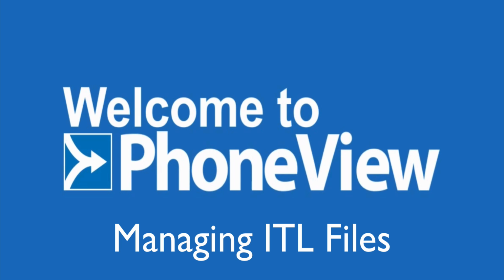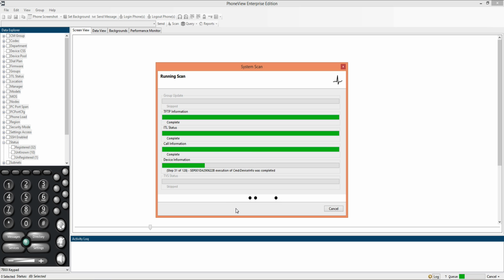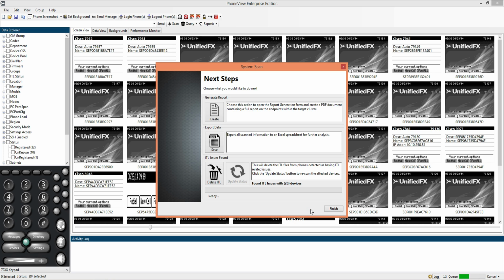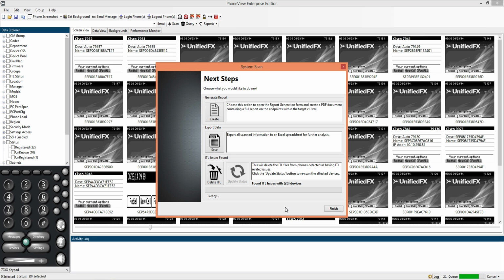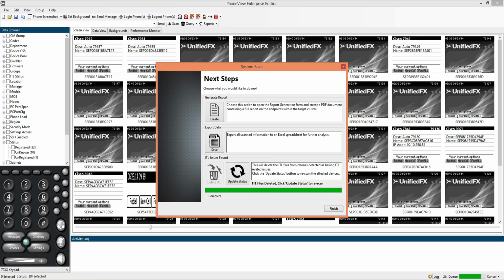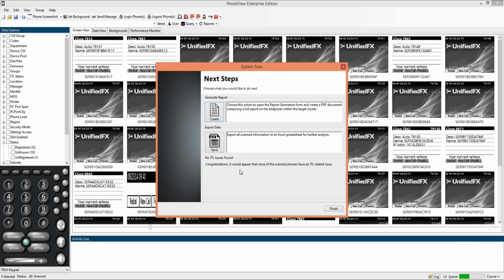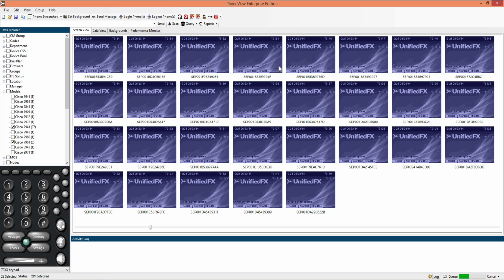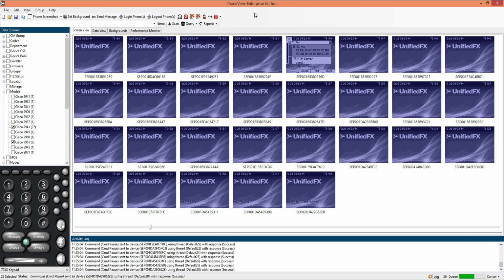Managing ITL / CTL Files - How to Delete ITL / CTL Files from Cisco Phones Through PhoneView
How to manage and delete ITL / CTL files from Cisco Phones by using PhoneView?
PhoneView application is the fastest way to delete ITL / CTL files from Cisco Phones and solve ITL / CTL files erase issues on Cisco IP Phones.

PhoneView ITL Delete is ideal for engineers who are working remotely and need a multi cluster, customer specific licence that can be used whenever Bulk ITL / CTL files erase issues occur. PhoneView allows you to bulk erase ITL and CTL files quickly and easily remotely.